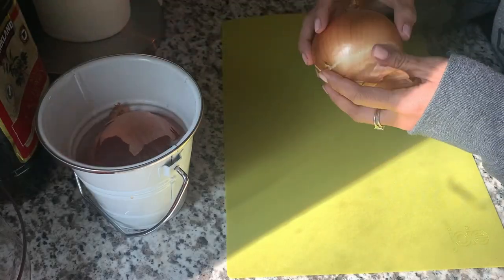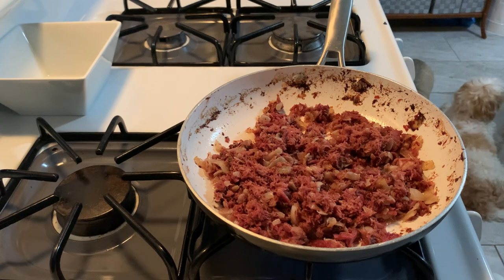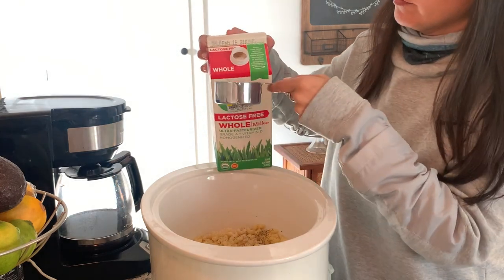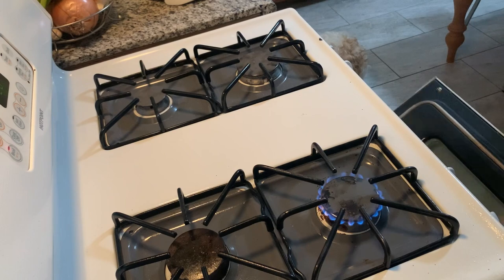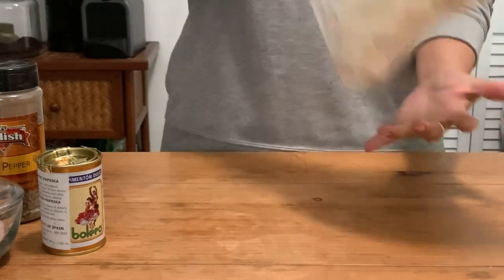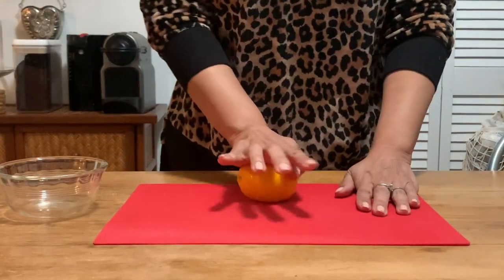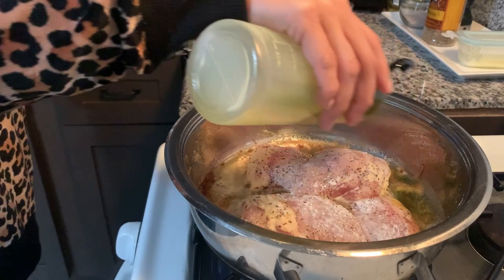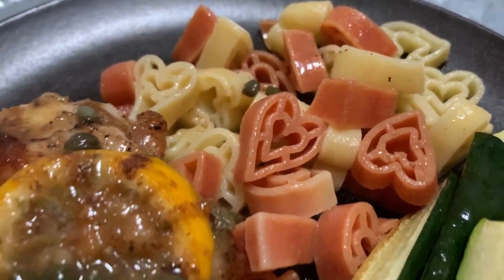Meals of the Week #7 | What's For Dinner | Cook With Me | Family Dinner Ideas | Simply Honest Living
** Which meal would you want to make first? 😃 **

Need some family meal inspiration? I’m sharing our meals for the week for our family of three. Enjoy! ❤️

~Rachelle

MEALS OF THE WEEK:
0:00 Corned Beef Omelet
5:45 Pan Fried Chicken Thighs with Crockpot Macaroni and Cheese
10:38 Cowboy Burgers with Crispy Fried Onions
16:30 Easy Chicken Piccata

Welcome! After 20 years of working outside the home, I've switched gears and am a newish SAHM to my teen son, and wife of 18ish years to the hubs. I like to keep things simple and honest while sharing my heart and my home, so if you need meal ideas for own family, then settle in, get comfy, and SUBSCRIBE to become a part of our little community.

XOXO,
~Rachelle at Simply Honest Living
* MEALS * VLOGS * HAULS *